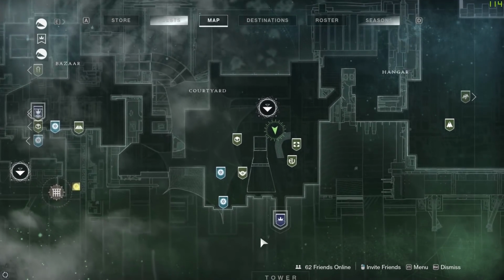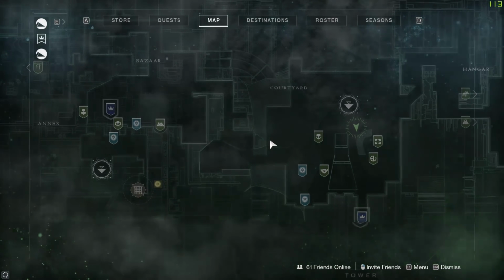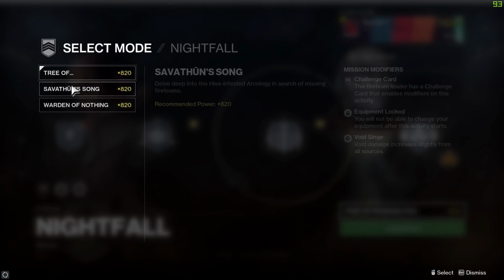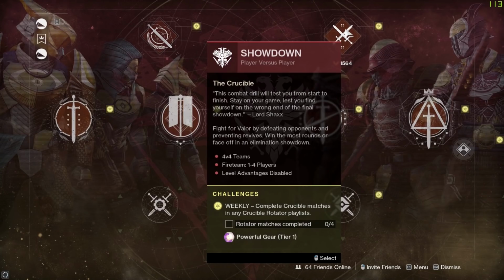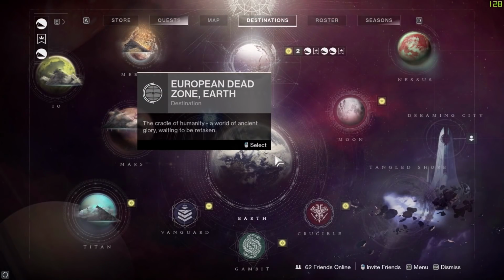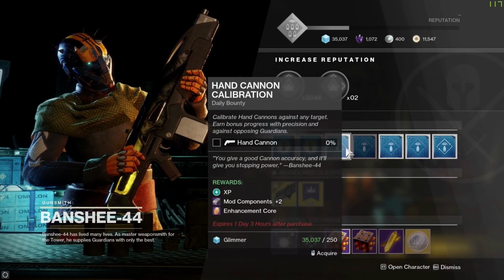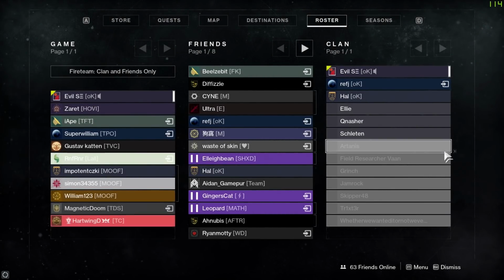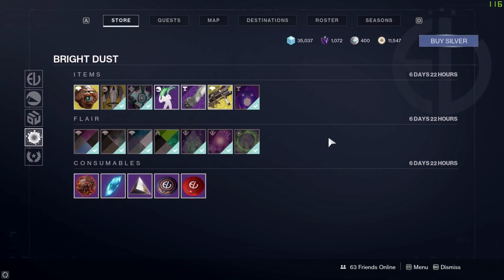Destiny 2: Reset Guide - July 7th, 2020 | Eververse Inventory and Activities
Happy Bungie day, everyone! Here's a look at this week in Destiny 2.

LINKS